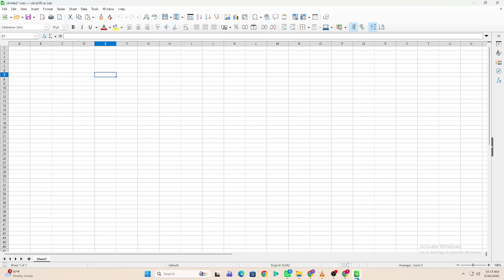How to Fix Excel File Corrupted Error Full Guide 2026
Learn how to fix Excel file corrupted error issues with this complete 2026 step-by-step guide. In this tutorial, you will discover how to troubleshoot and recover damaged Excel workbooks that fail to open, show error messages, or display unreadable data. Learn how to identify common causes such as sudden system shutdowns, storage issues, virus infections, bad sectors, or incomplete saves that may corrupt Excel files.

We will also cover solutions such as using Excel’s Open and Repair feature, restoring previous versions, recovering from AutoRecover, opening files in Safe Mode, changing file formats, and using backup or cloud recovery options. You’ll learn how to repair damaged spreadsheets, recover lost data, and prevent future file corruption.

Whether your Excel file won’t open, shows unreadable content, crashes on launch, or displays corruption warnings, this guide will help you diagnose the issue and restore your workbook safely so you can recover important data without loss.